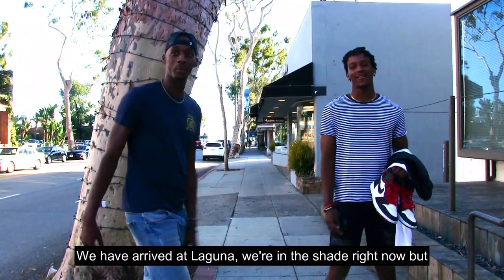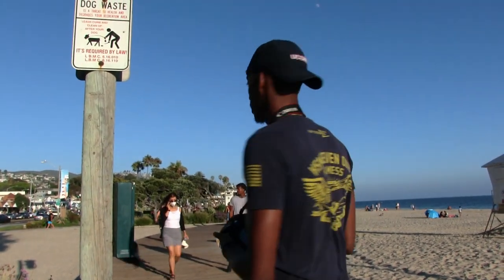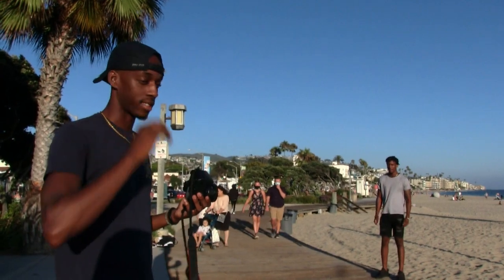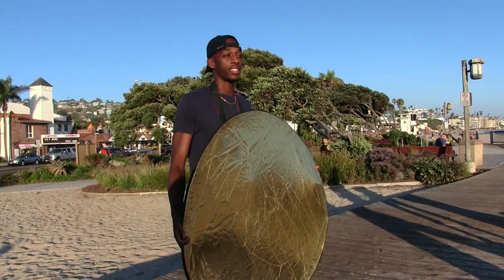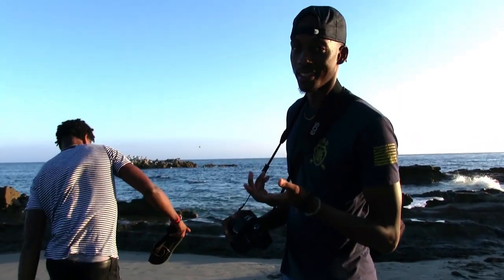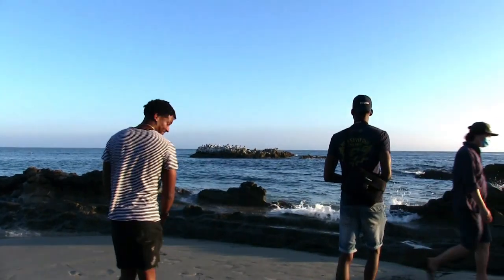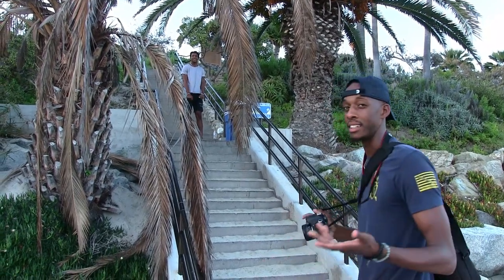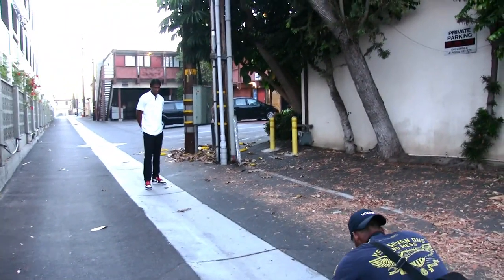How to shoot portraits in SUNLIGHT / SUNSET | For Beginner Photographers | Laguna Beach, CA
In this video I share with you some basic and cost efficient tips on how to take your sunlight photography to another level!